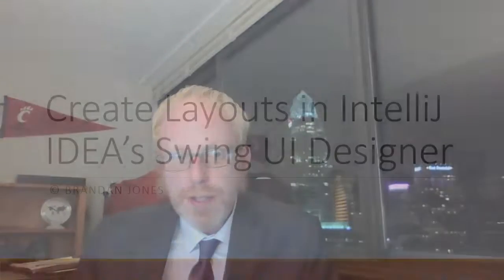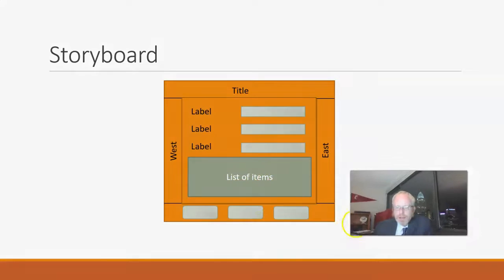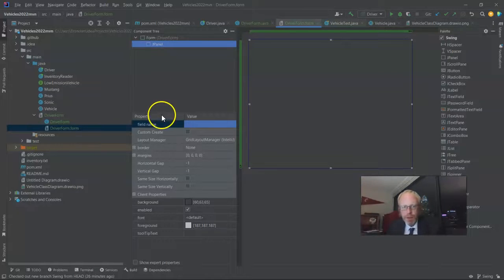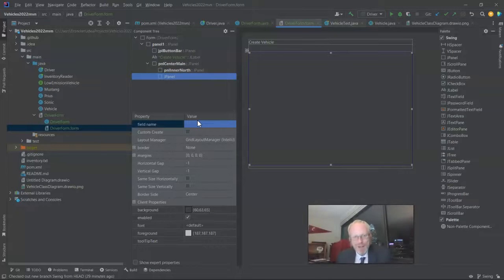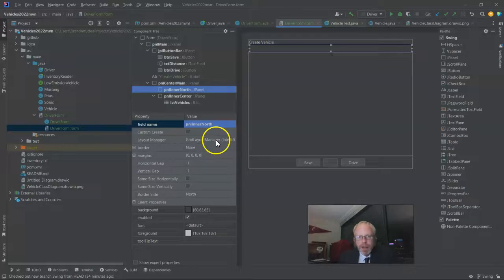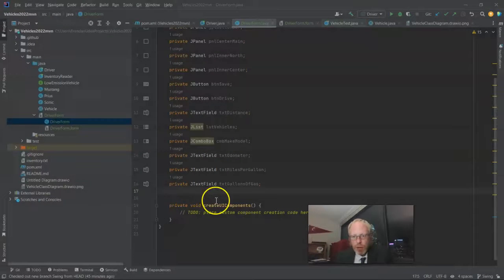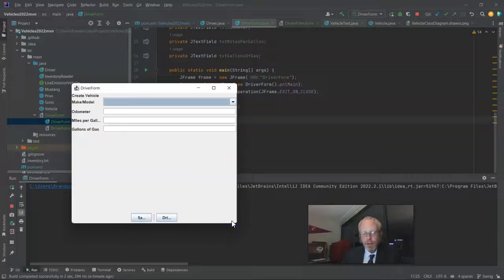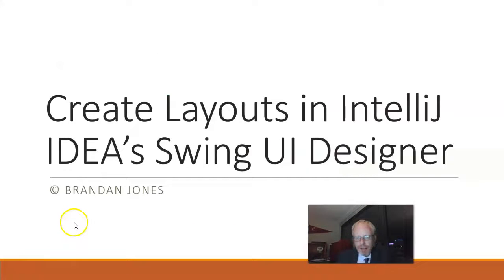Create Layouts in IntelliJ IDEA's Swing UI Designer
Use IntelliJ IDEA's Swing UI Designer to create a fluid layout by nesting BorderLayout, another BorderLayout, JGoodies FormLayout, and FlowLayout.  Add JPanel, JLabel, JTextField, JComboBox, and JList to the form.  Create a form main() method to start our application with this form.

Source code for this video is freely available on GitHub